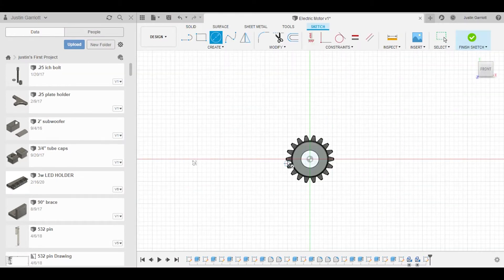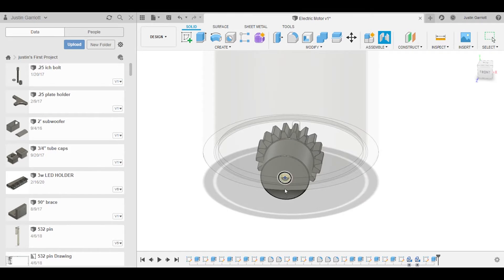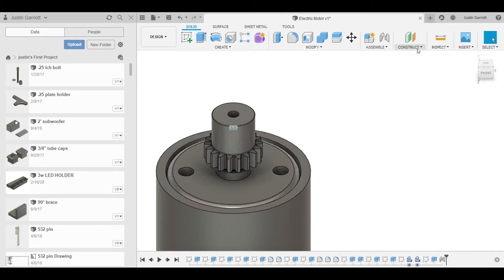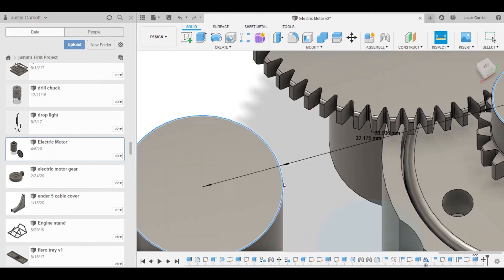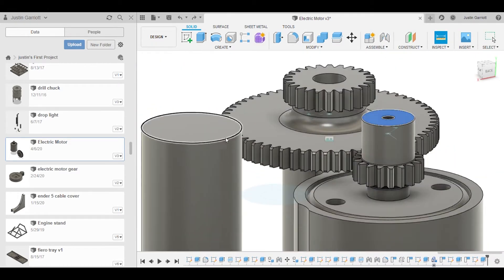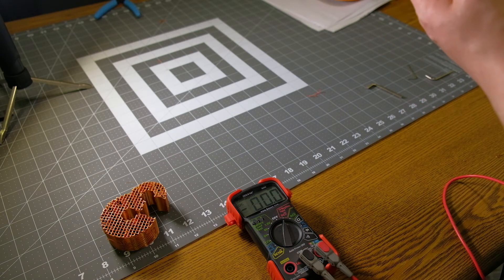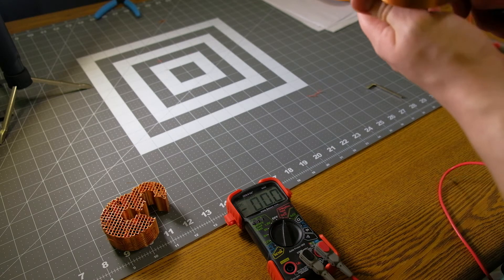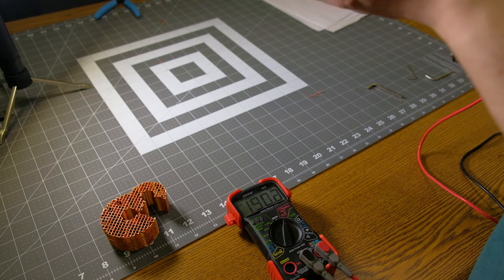3D Printed Electric Motor Hand Crank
This is my first attempt at making a close tolerance part using 3D printing, I used fusion 360 to help with assembling things. This is also the first time I used the joint feature inside of fusion 360 to simulate parts interacting with each other. I feel it turned out pretty well for a first time trial.